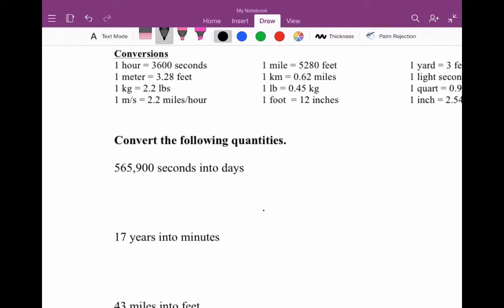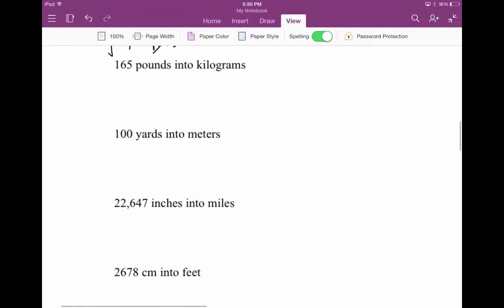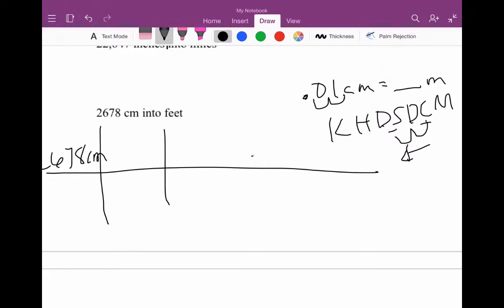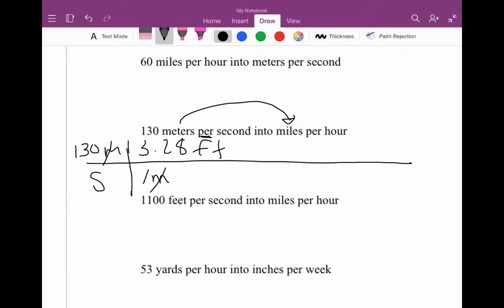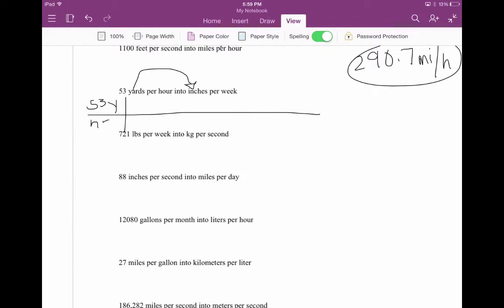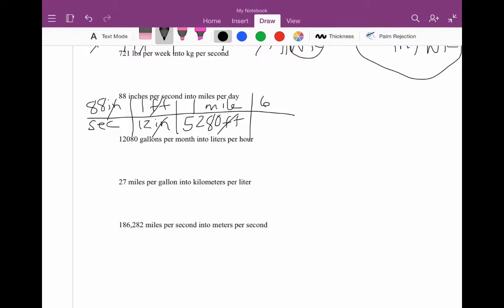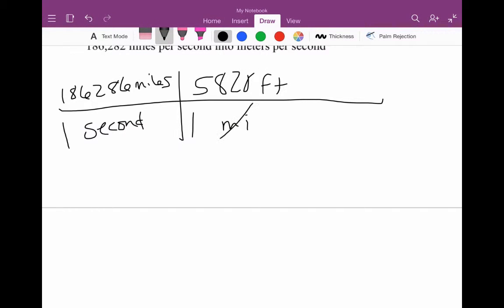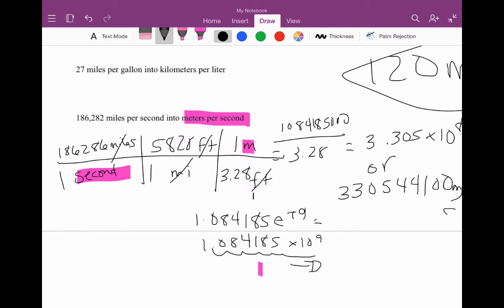Conversions WS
Every other answer to the conversions worksheet in class.